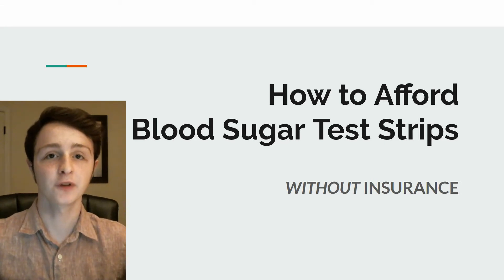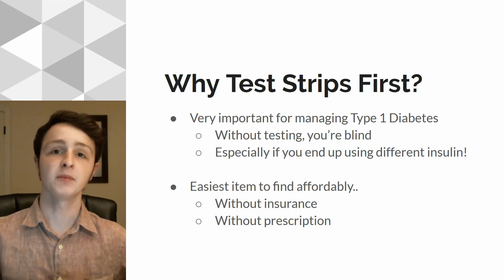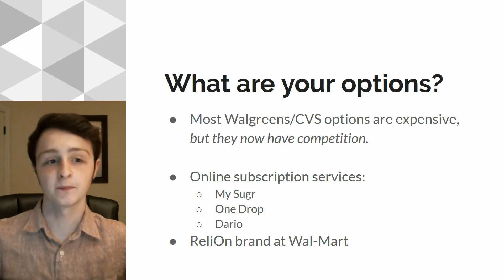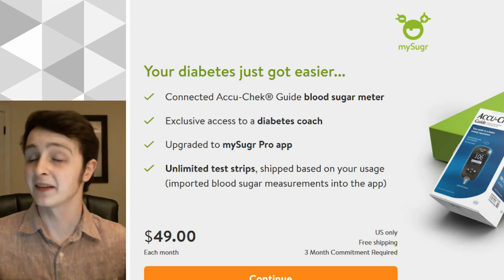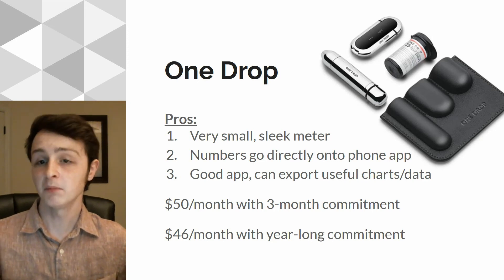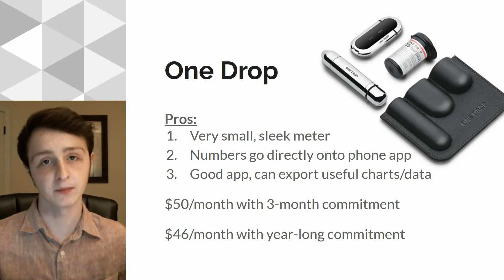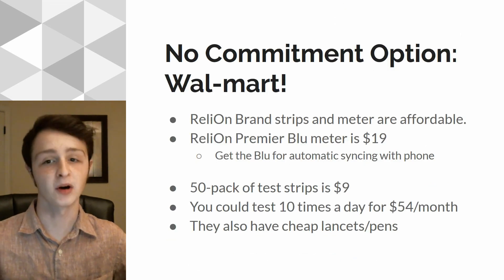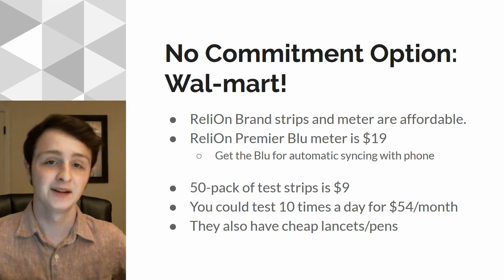How to Get Test Strips CHEAPLY Even Without Insurance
If you have no insurance or a high co-pay, it may seem impossible to manage type 1 diabetes without breaking the bank. Turns out, you CAN afford this disease and get everything you need! You just need to know HOW.

In Part 1 of my series on Affording Type 1 Diabetes, I go over some options you can use to get your test strips AFFORDABLY, even if you have no insurance or a very high co-pay. It's easy, once you know where to look!

You do NOT need to limit your testing, you do NOT need to ration your test strips! No more guessing and flying blind! You can get your blood glucose testing needs easily in the USA, and here's how to do it.

EDIT: I mentioned blood sugar meter options at wal-mart, and while any of them will work I no longer recommend the ReliOn Premier Blu. It's still just as accurate as the rest, but the phone app is terrible.

As a dissenter against mainstream dogma, I may be censored by Big Tech at any time.

Legal Notice: All content is meant for inspirational purposes only, and does not constitute medical advice. Consult with your doctor.